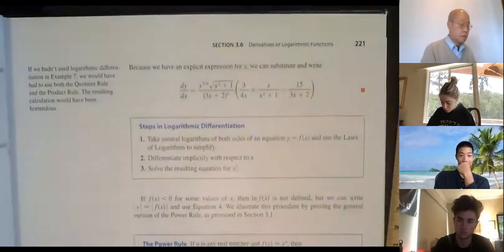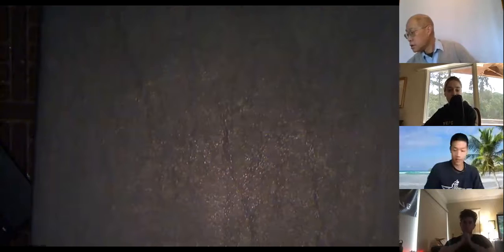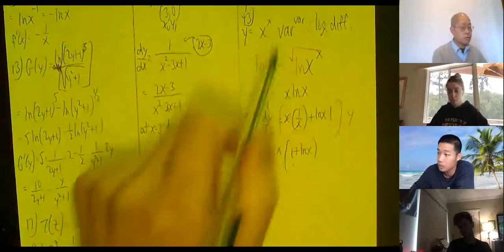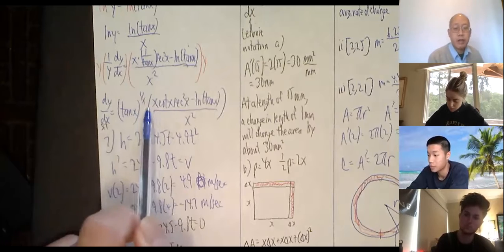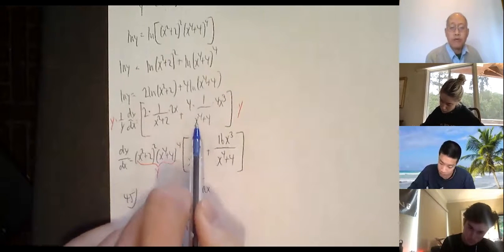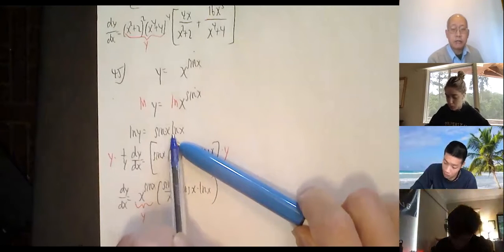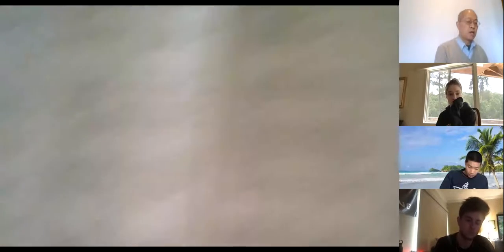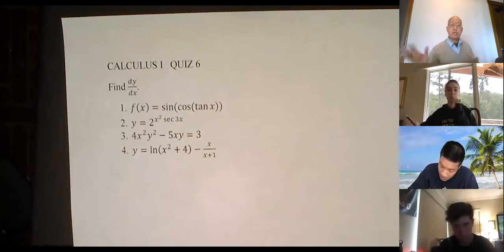MATH 251 FRI 10/09/2020